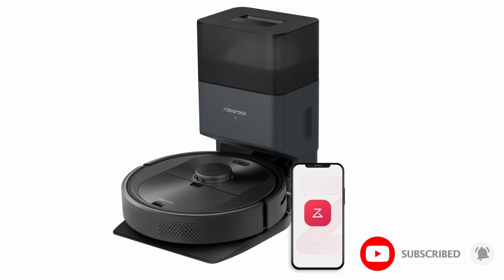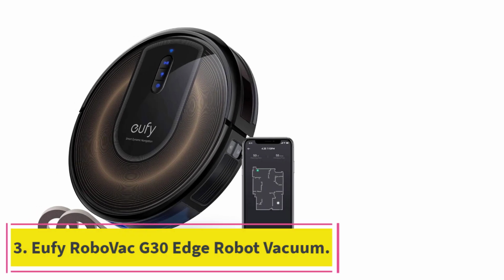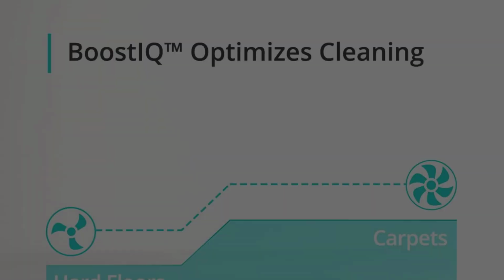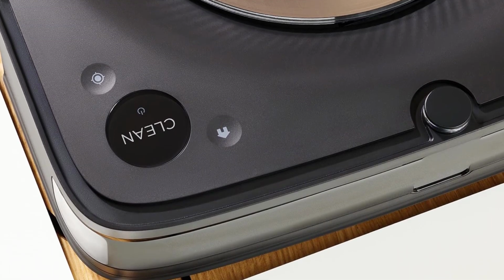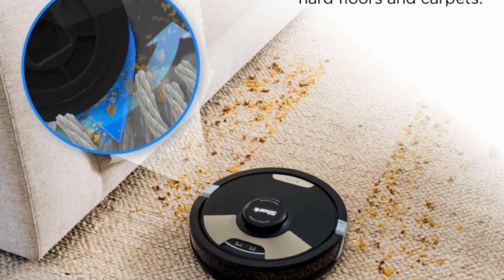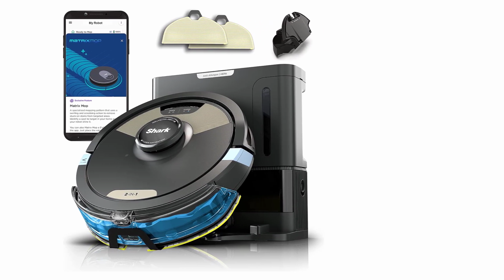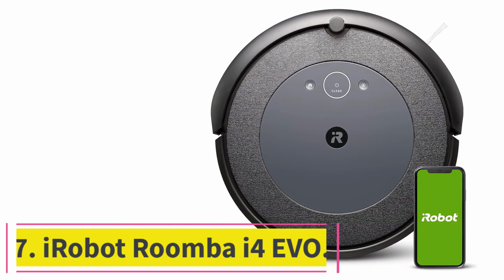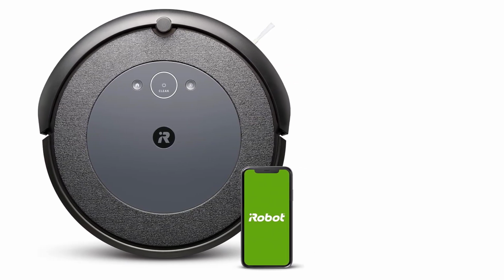Top 7 Best Robot Vacuums Reviews in 2025 The Best Robot Vacuums 2025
1. Roborock Q5+.

2. iRobot Roomba Combo j7+.

3. Eufy RoboVac G30 Edge Robot Vacuum.

4. iRobot Roomba s9+ Robot Vacuum.

5. Shark AI Ultra Robot Vacuum.

6. Shark IQ AV1010AE Self-Empty XL.

7. iRobot Roomba i4 EVO.

In this video, we listed the Best Robot Vacuums 2025 ?